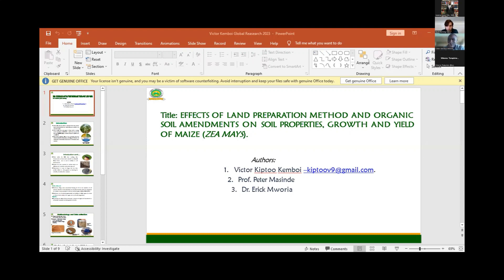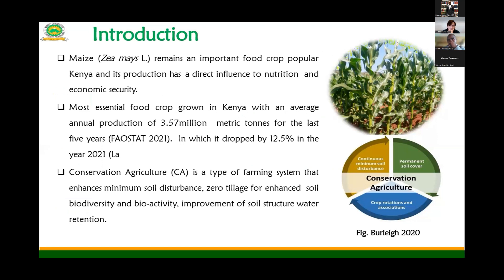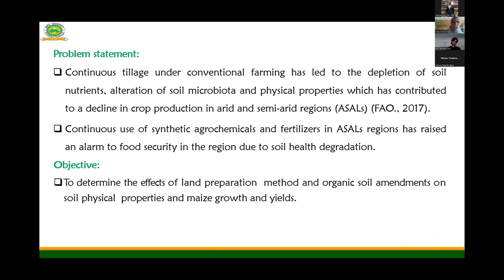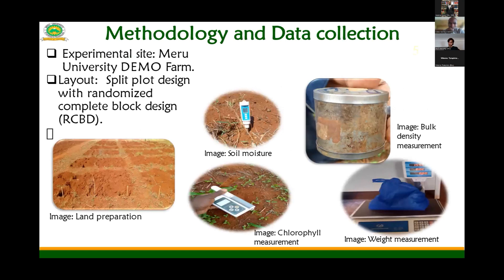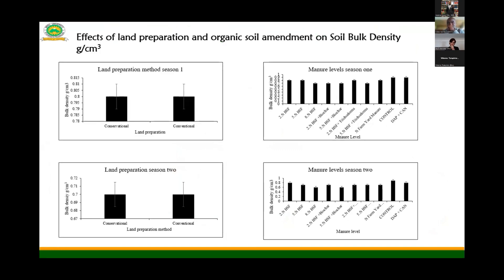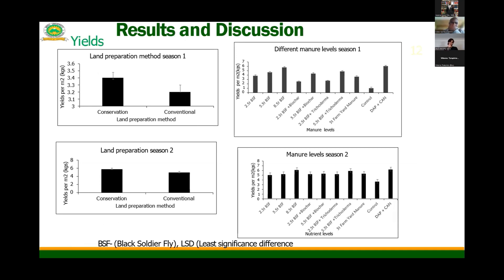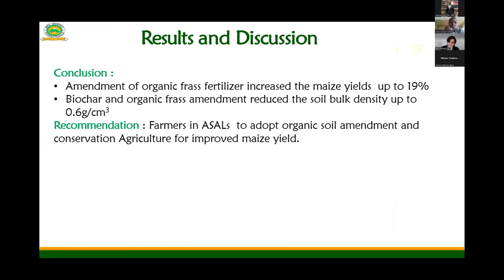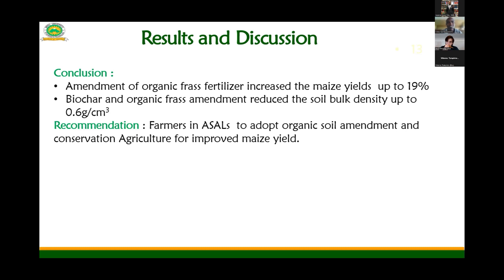Global Reach 2023: Victor Kiptoo Kemboi, MUST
Day 2: Crop Production & Sustainable Food Systems

Presentation Title: Effects of land preparation methods and organic soil amendments on soil properties, growth and yield of maize (Zea mays).